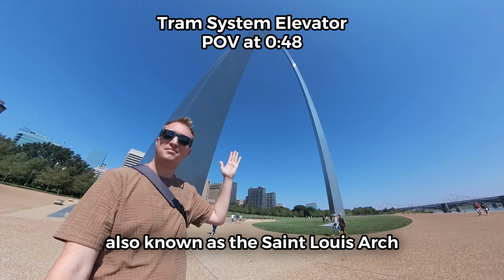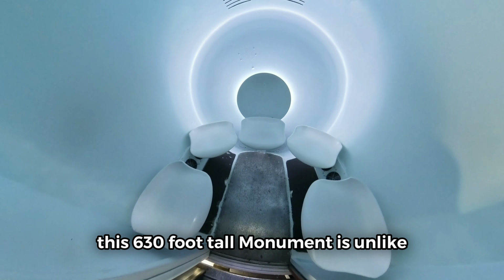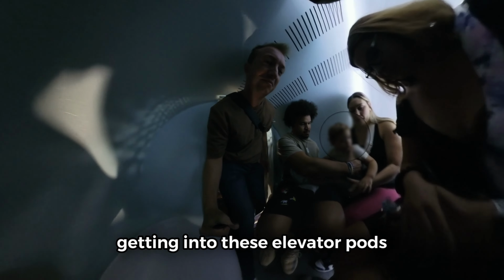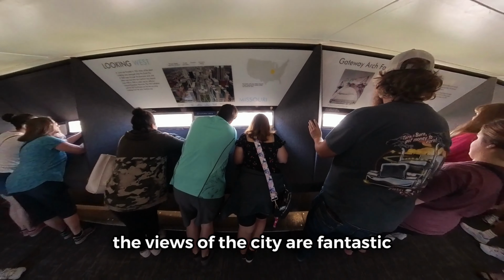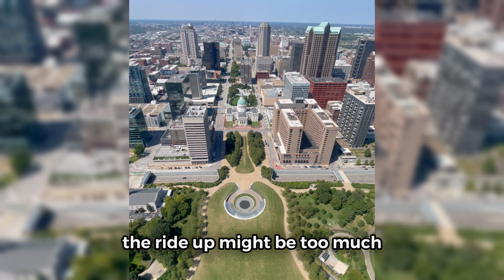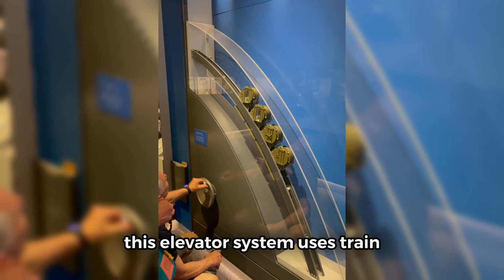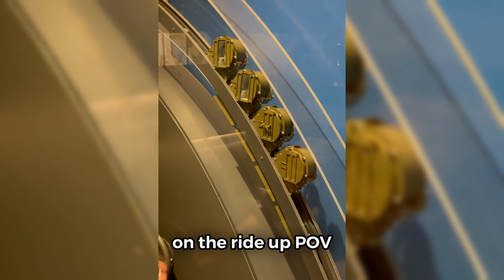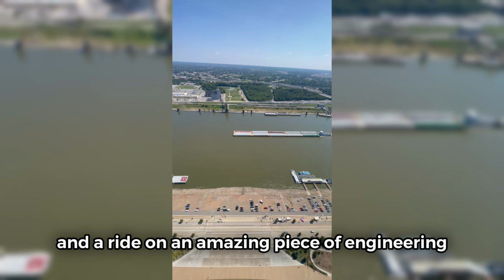TINY Tram 🛗 Elevator Ride POV up the ⬆️ St. Louis Gateway Arch in Missouri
Step aboard the 5 minute, claustrophobic tram elevator to the top of the St. Louis Gateway Arch – a one of a kind lift system.